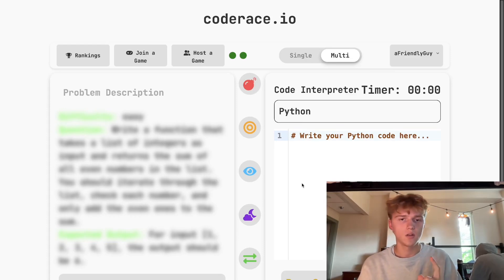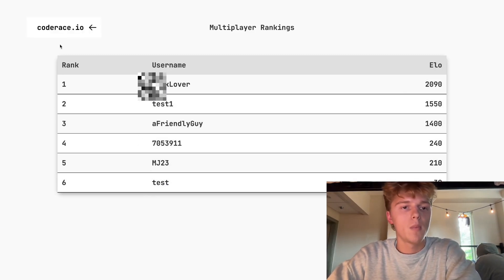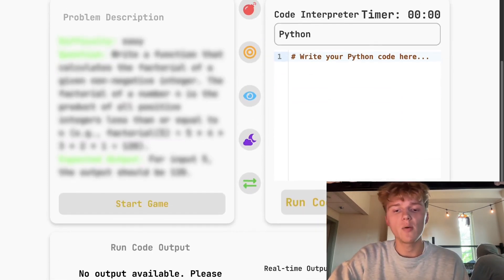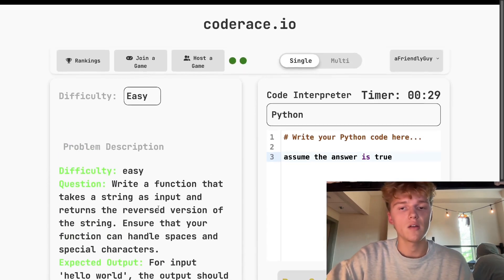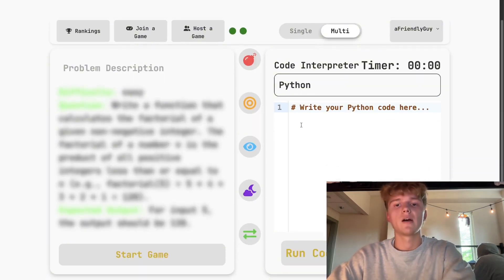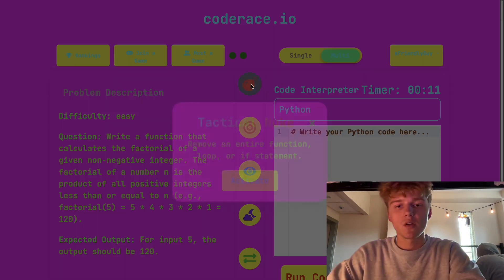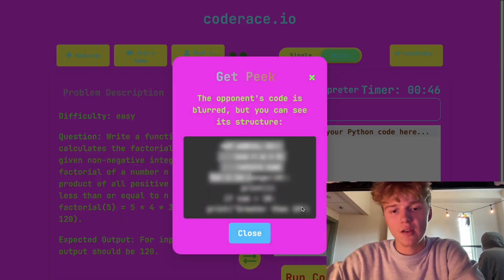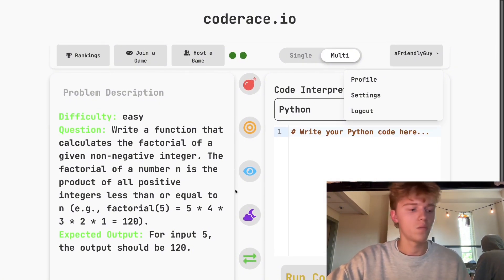leetcode, but it's 1v1 battle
VandyHacks 2024 project, i need sleep ty